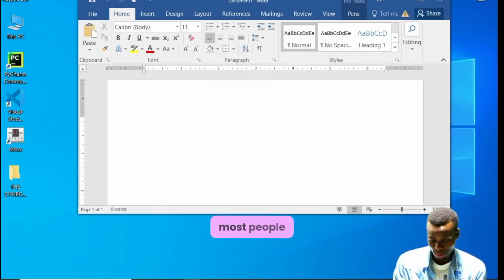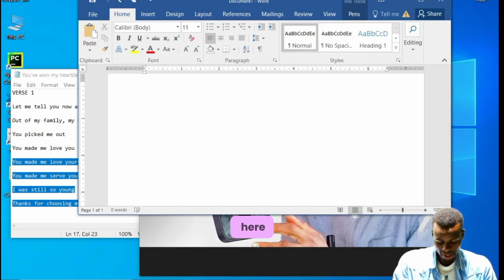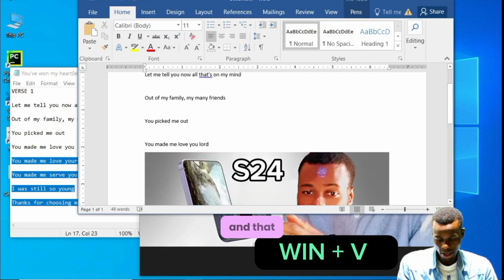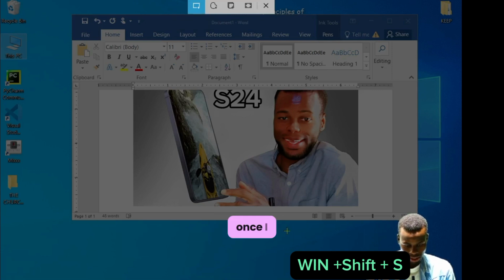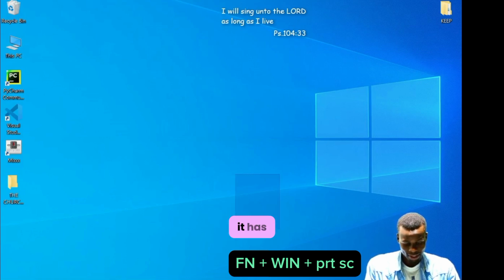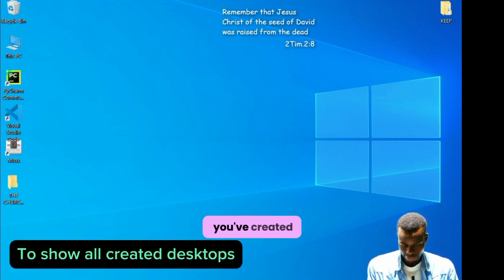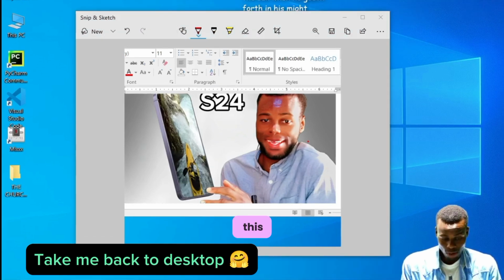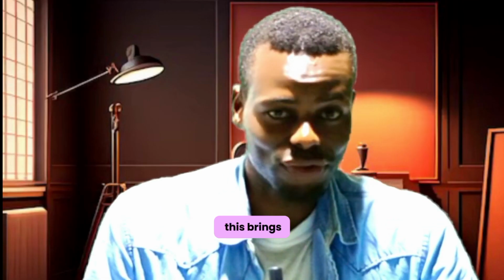5 Amazing Computer Shortcuts To Make Your Life Easier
Master Windows Like a PRO! Secret Shortcuts You NEVER Knew Existed! (Copy, Screenshot, & MORE!) Save time, impress friends and incre

Tired of clicking around? Unlock the hidden power of Windows with these AMAZING shortcuts!

Copy & Paste in a FLASH! (Faster than lightning!) Effortless Screenshots! (No more clunky tools!) Multiply your Workspace! (Create virtual desktops in SECONDS!) ✨ Minimize ALL Windows Instantly! (Declutter your screen with a single key!) PLUS tons of other mind-blowing shortcuts! (You won't believe what you've been missing!)

Stop wasting time, click now and become a Windows MASTER!

Bonus: Mention your favourite shortcut in the comments for a chance to win a shoutout in my next video.